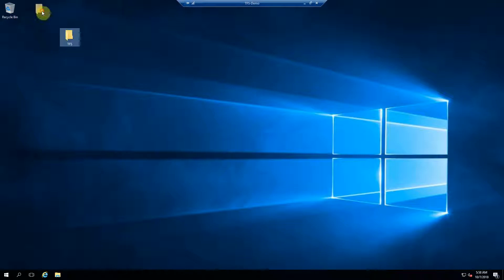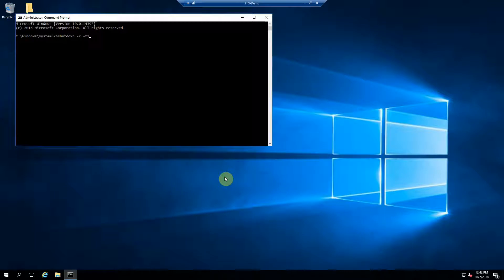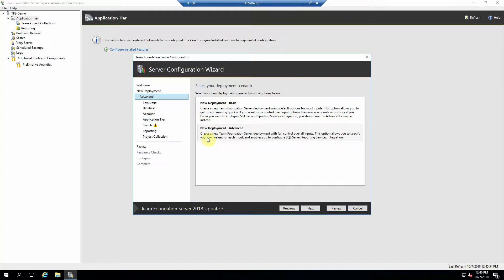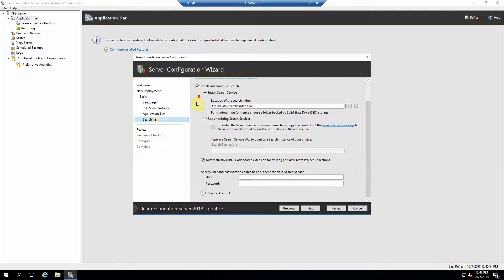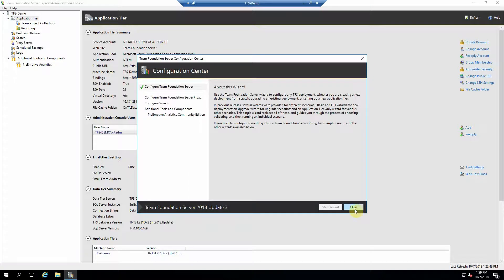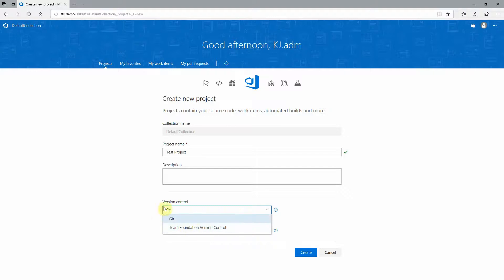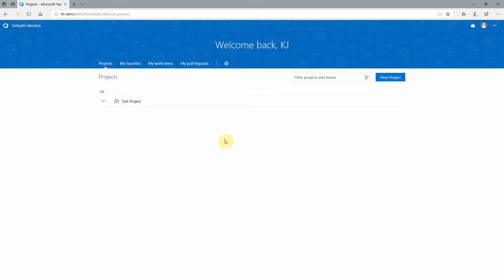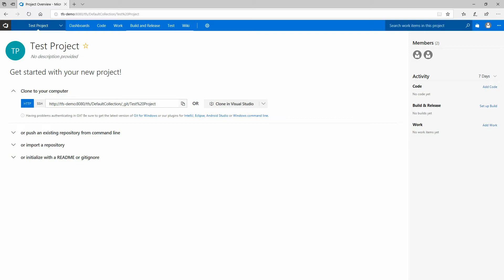Step 3 Install Azure DevOps Server (install TFS on windows server/easy demo in under 8min)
Step by step instructions for quickly setting up on-premises Azure DevOps/VSTS (Team Foundation Server (TFS)) (essentially) from scratch.

Step 1 – Obtain installation media.
Links:
 Windows Server Media (trial, as of the making of this video):

Step 2 – Prepare a server.

Step 3 – Install TFS, access the web UI and create a project.